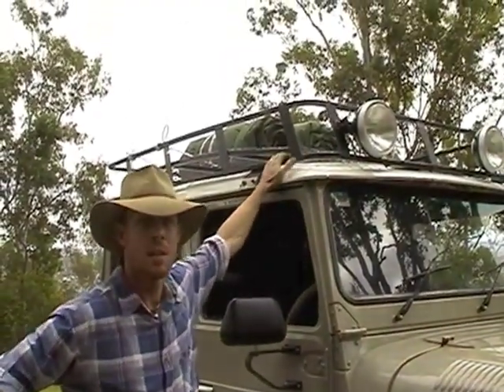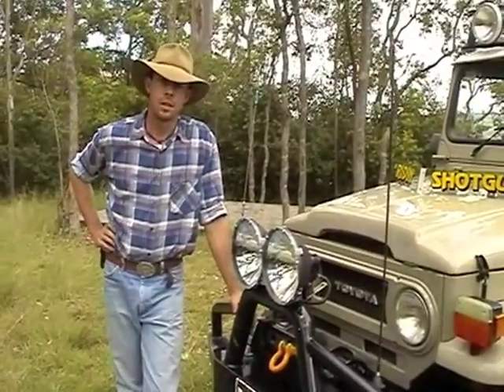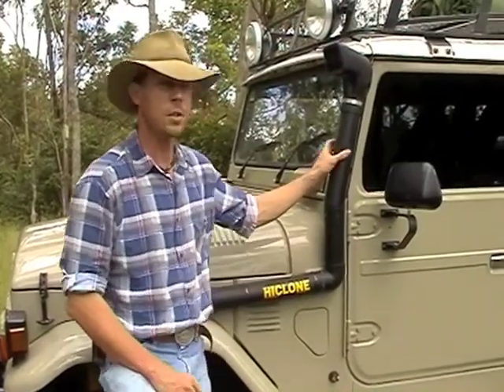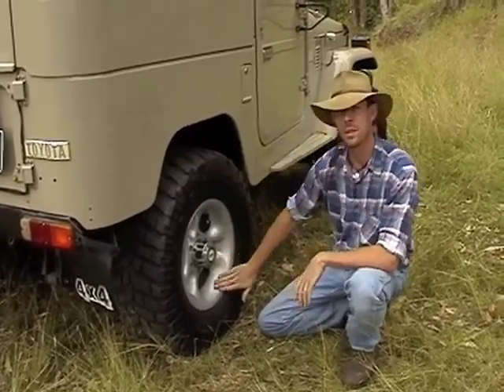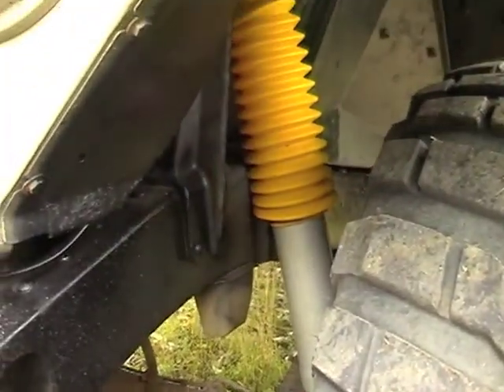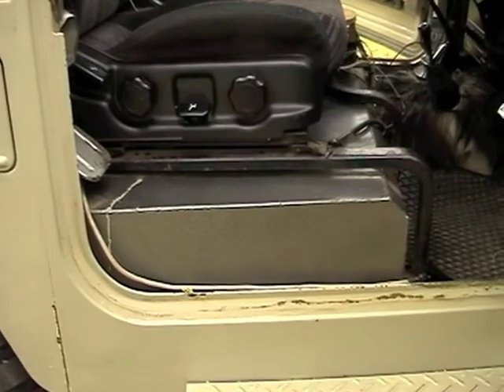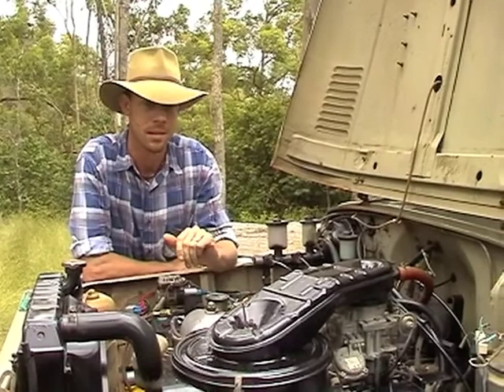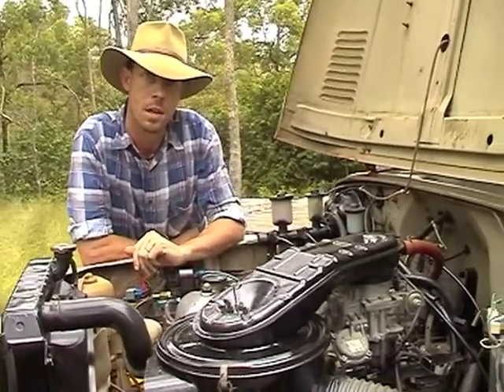Bushman Brooks DVD #2 - 4WD Special Feature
Special Feature on Dave Brooks' trusty 4WD as seen in the 2nd Bushman Brooks DVD - The Border Ranges.